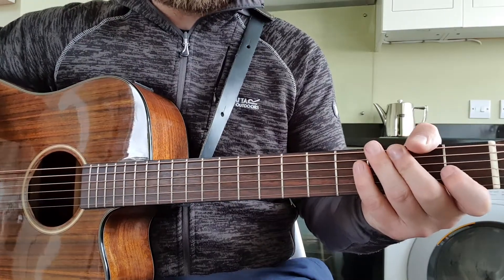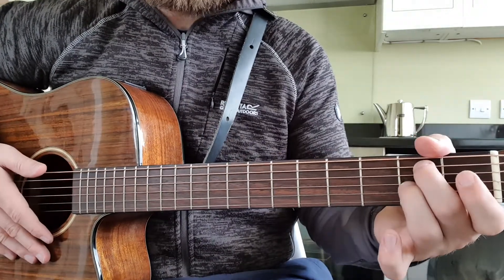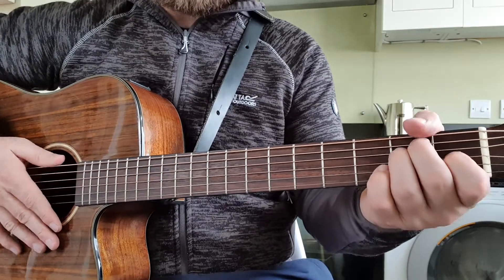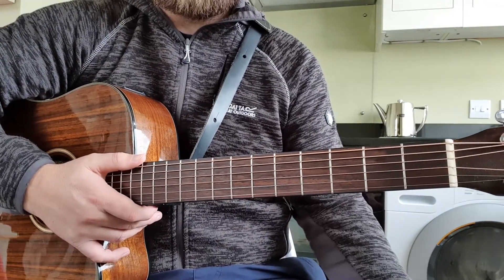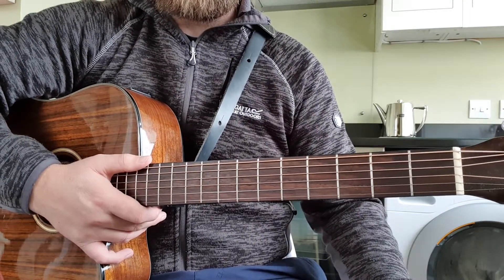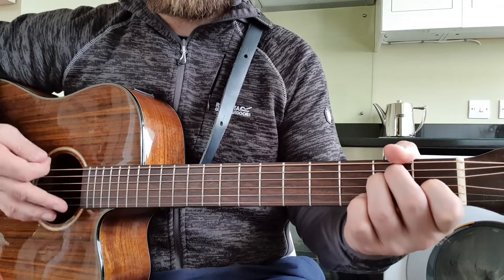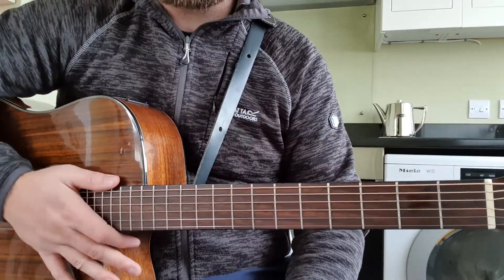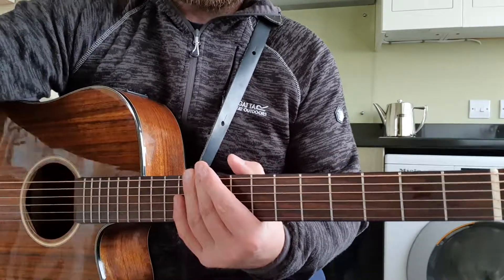How to play DANCE THE NIGHT AWAY by The Mavericks on Guitat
Chords: E B7
Strum: D D U   U D U
Basic way to play this classic.
Howe you have fun learning it guys.
Take your time an you will get there. 👍🎸👌